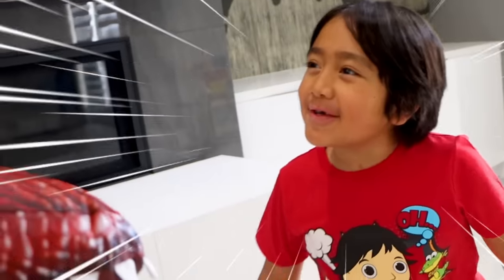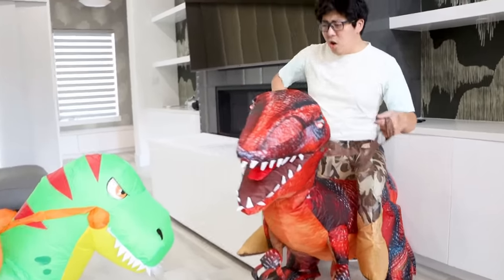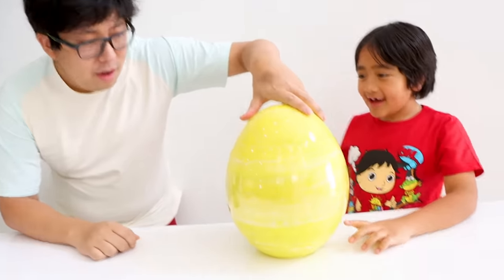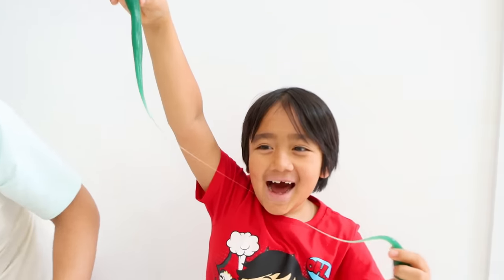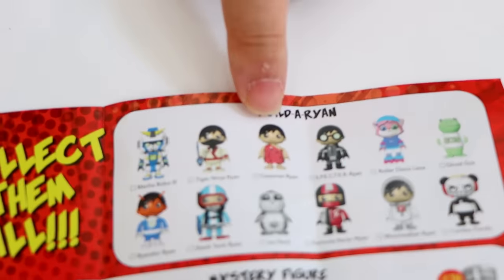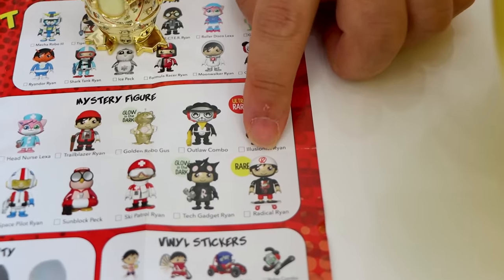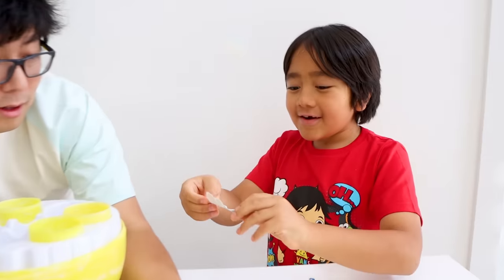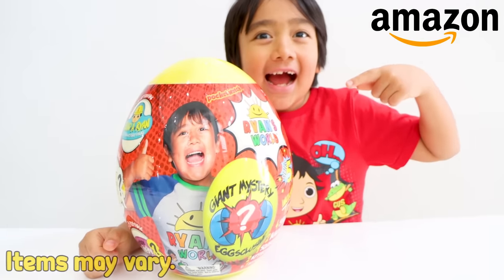Ryan's Dinosaur vs Daddy's Dinosaur Pretend Play!!!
Ryan's Dinosaur vs Daddy's Dinosaur Pretend Play!!!  Ryan's open fun surprise eggs Series 5 with Daddy!
Parents, you can find out more information about the Ryan's World Giant Mystery Egg - Series 5